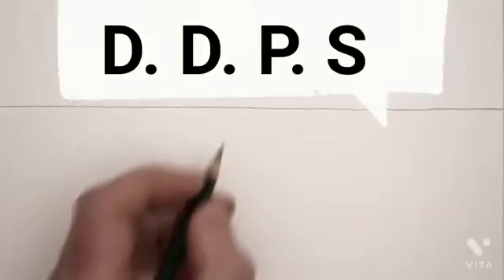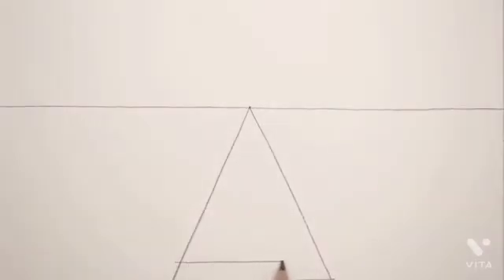ART WORK CLASS 10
BY KANKANA RANI